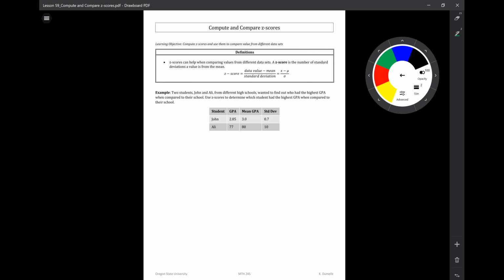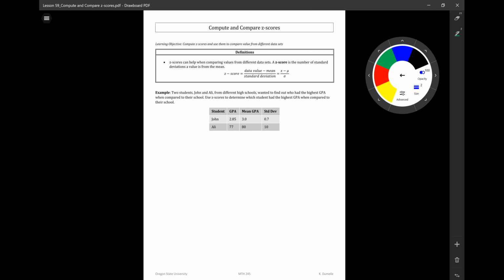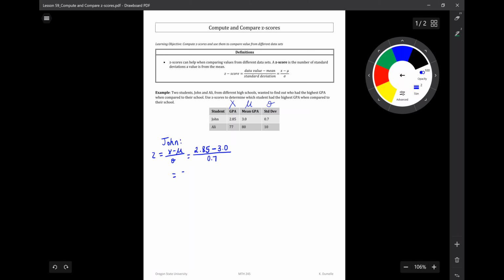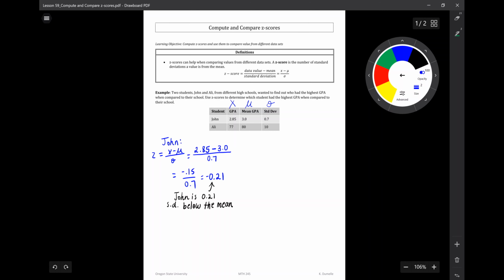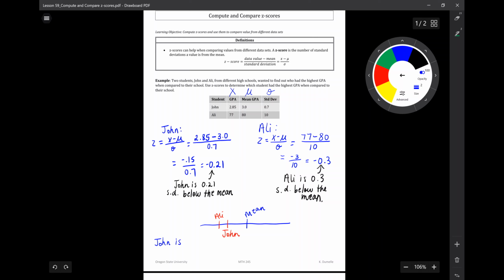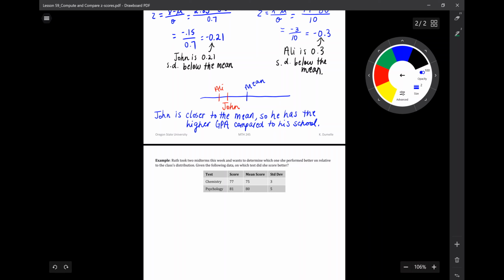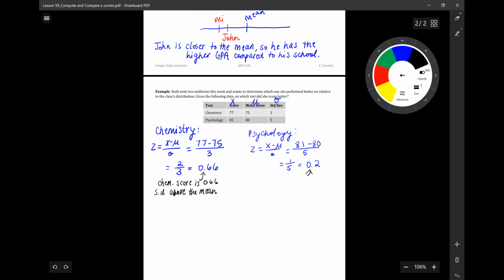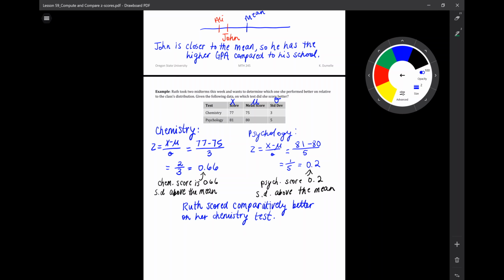Math 245 - Lesson 59